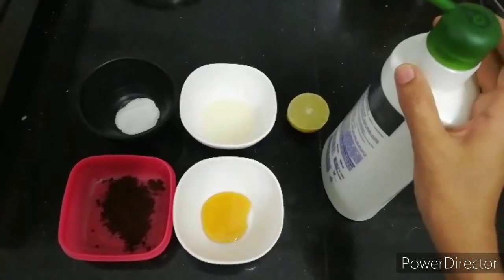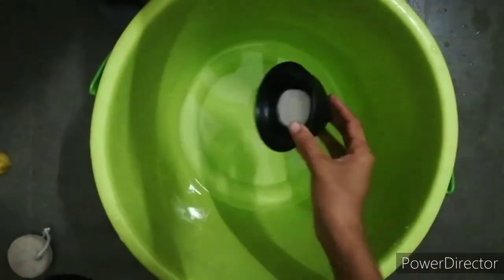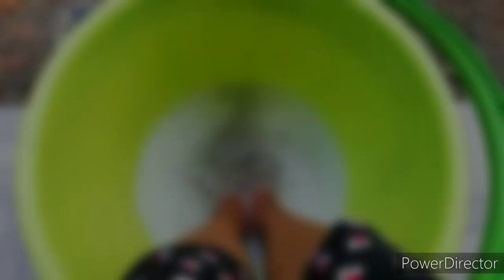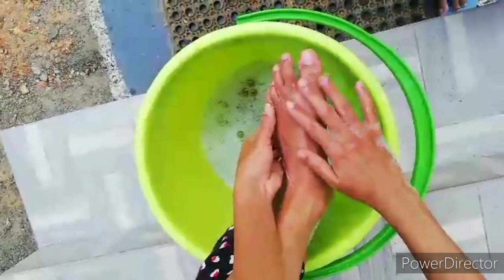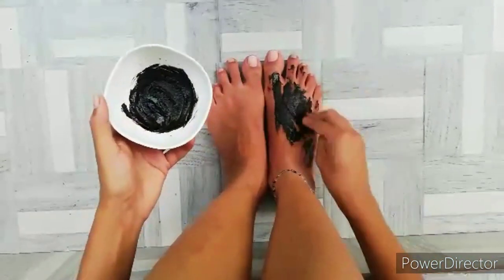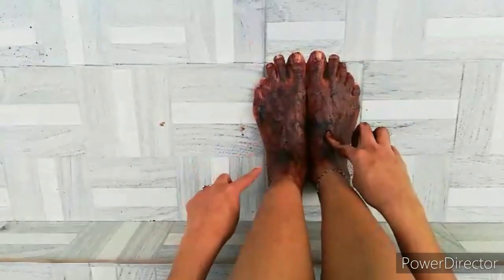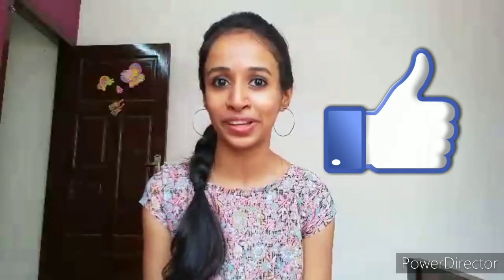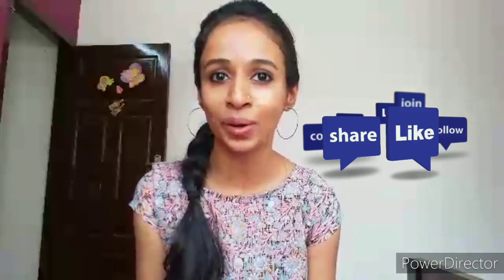Veettil ninnu thanney pedicure cheyyam , adhya upayogathil thanne nalla mattom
Paru's kitchen talks
mittus chechy
# cleanup